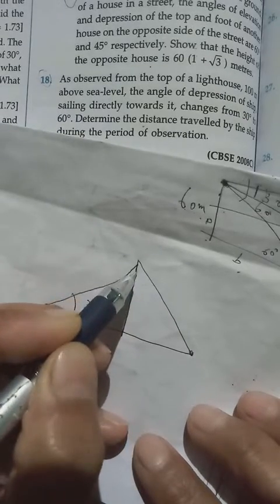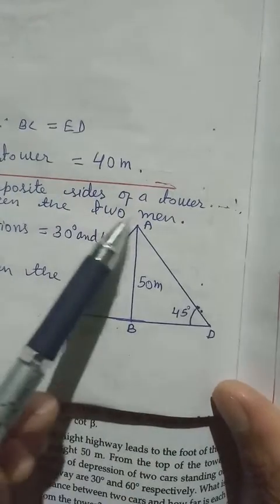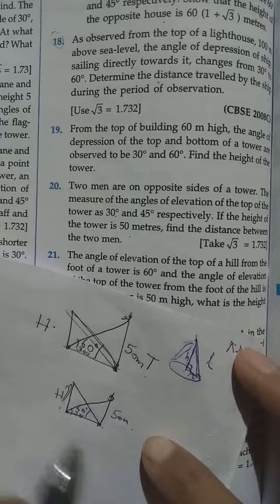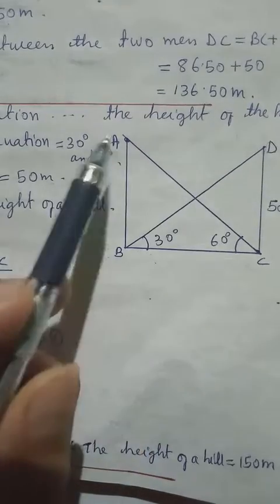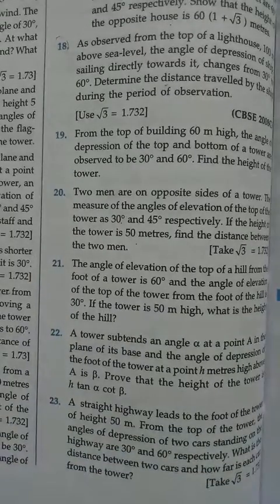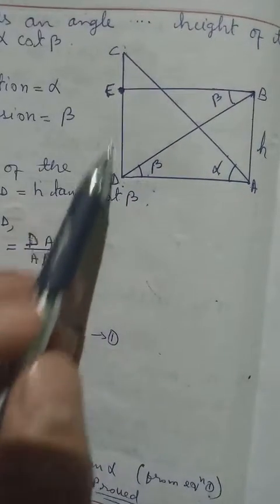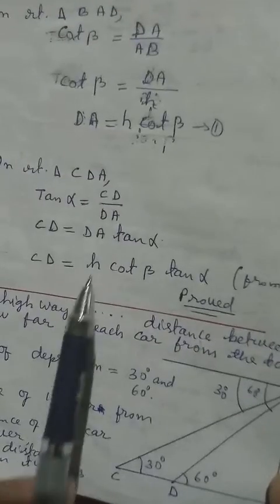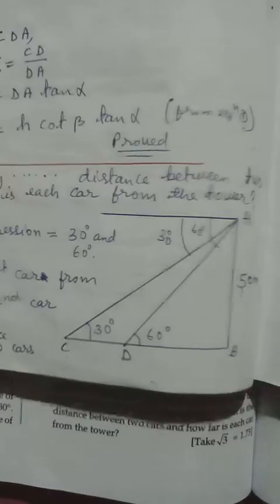class X maths ex 9a Q20-22 application of Trigonometry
Chapter 9 application of Trigonometry. using trigonometric ratios and values to find the height and distance. MBOSE text book Felishia Susngi